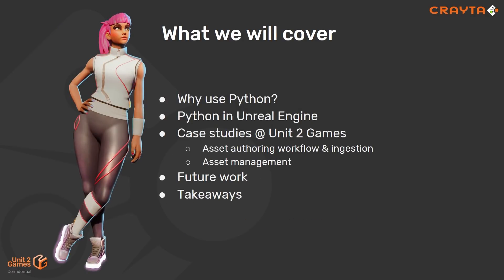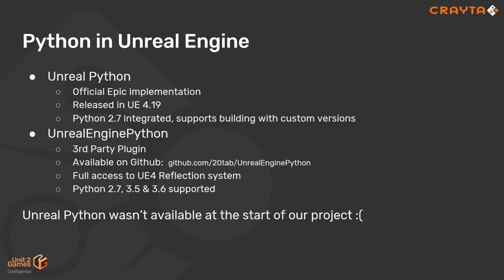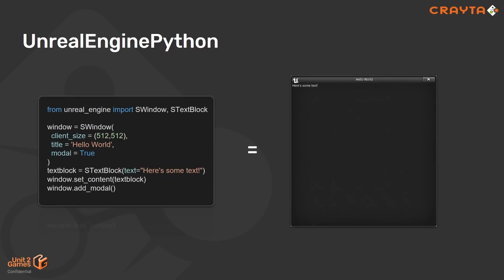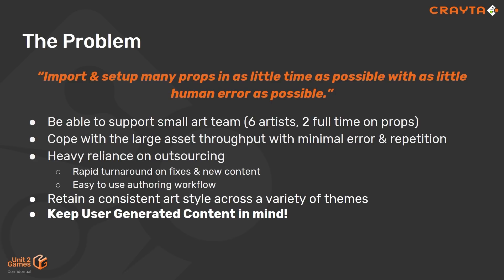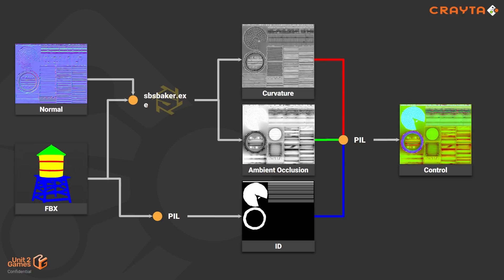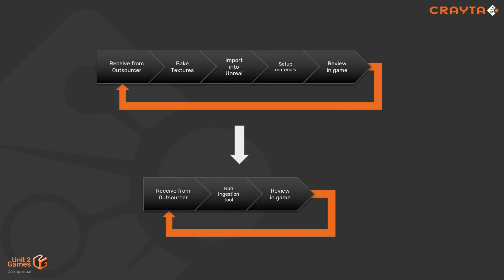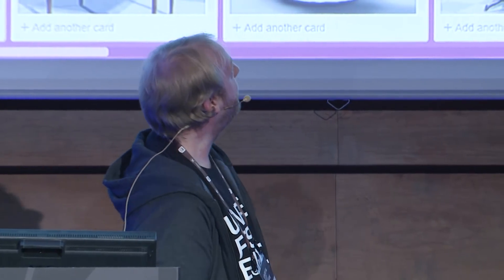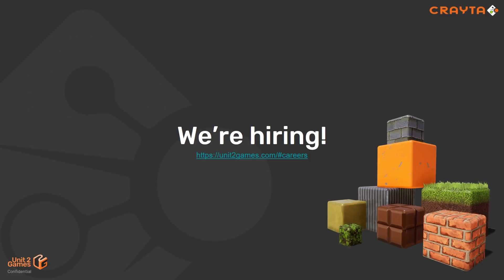Using Python to Streamline Asset Workflows | Unreal Fest Europe 2019 | Unreal Engine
A small team with huge asset demands require a smooth, streamlined import and conditioning pipeline. In this presentation from Unreal Fest Europe 2019, Principal Technical Artist Marcus White discusses how Unit 2 Games created a Python-based workflow in Unreal to improve development workflows for their game Crayta.